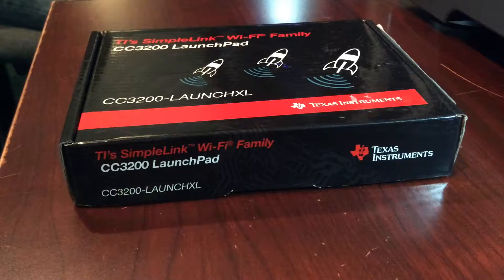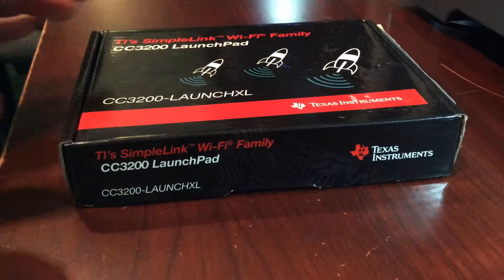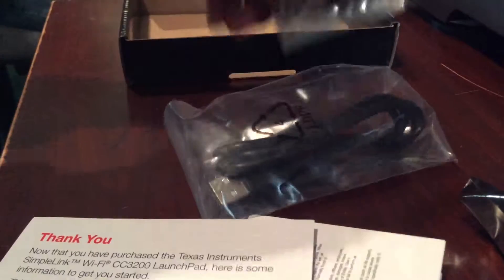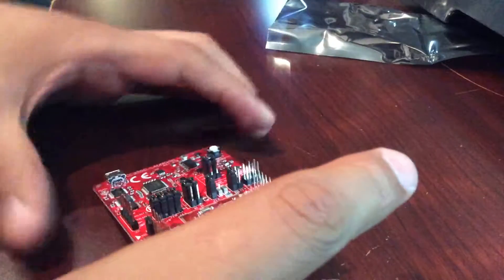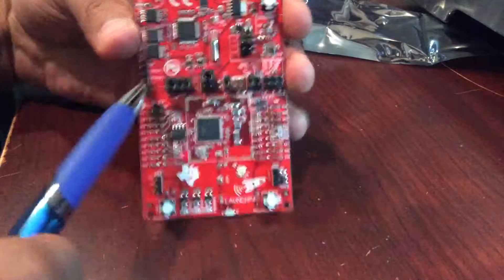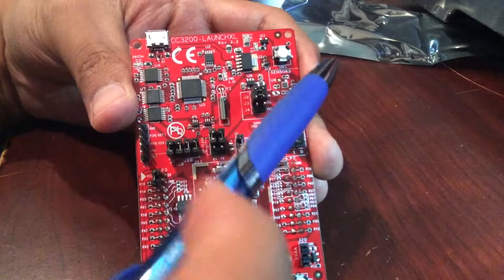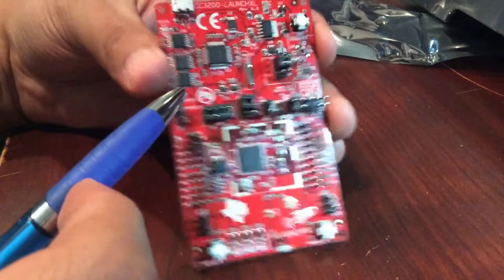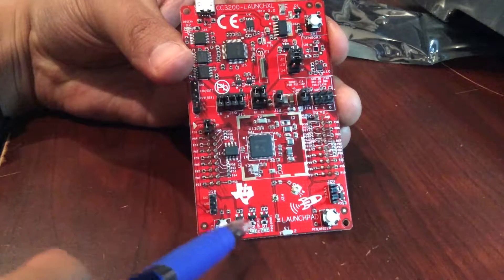TI CC3200 LauchPad Unboxing Wi-Fi Internet-on-a-chip for the internet of things (IoT)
CC3200 board to enable your projects for the internet of things!!